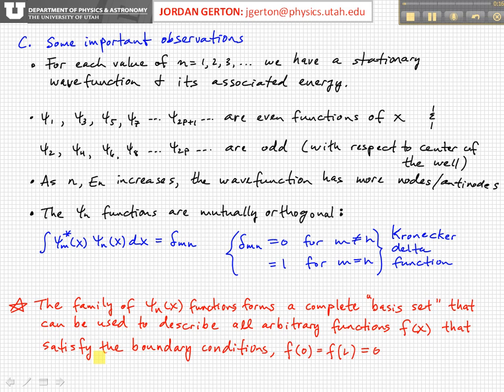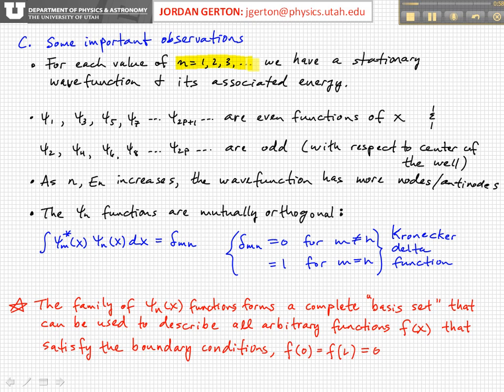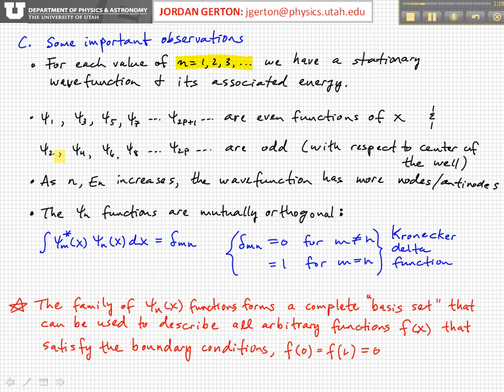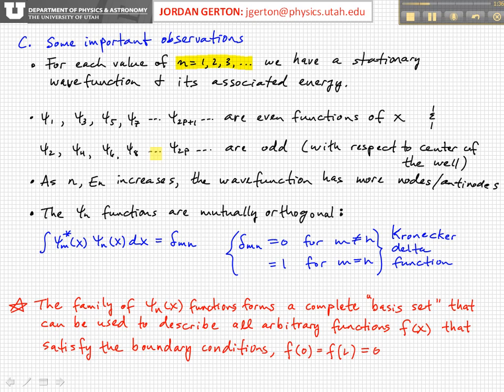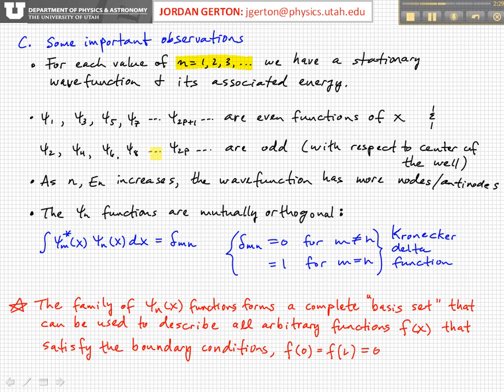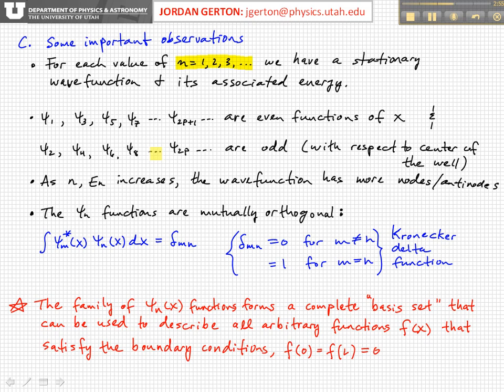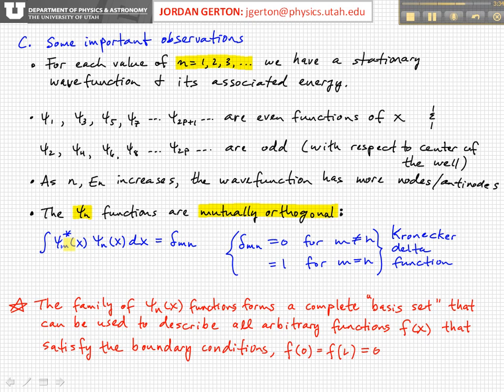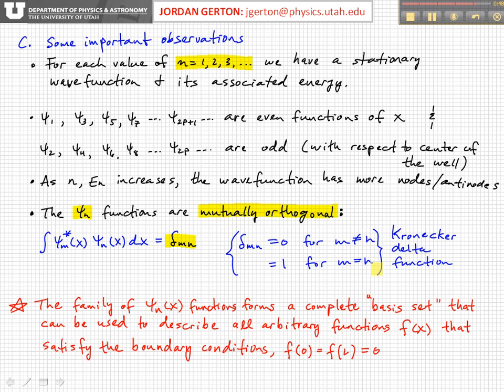PHYS3740 Lecture24-8 Infinite Square Well